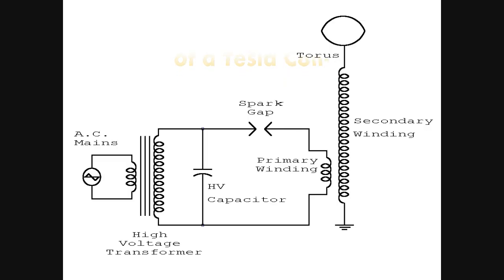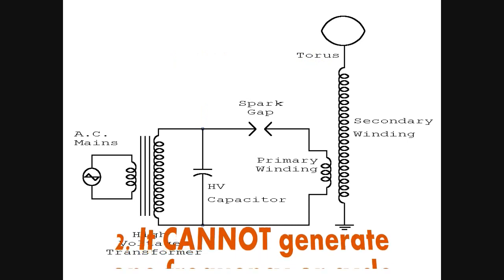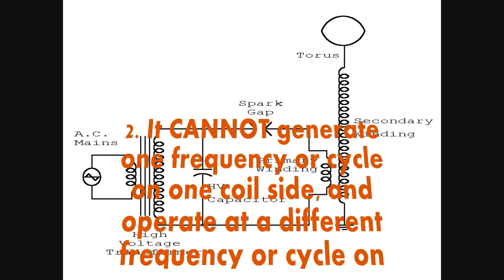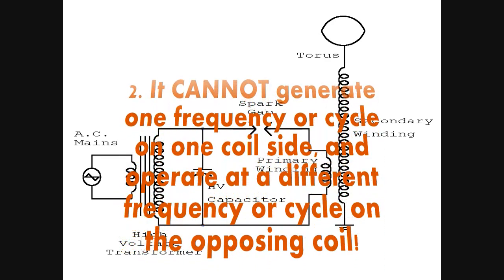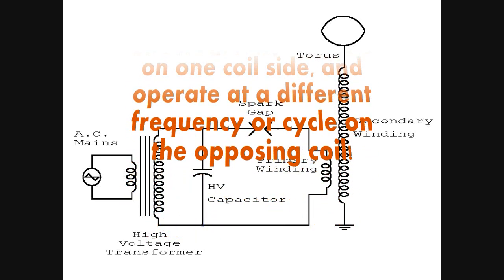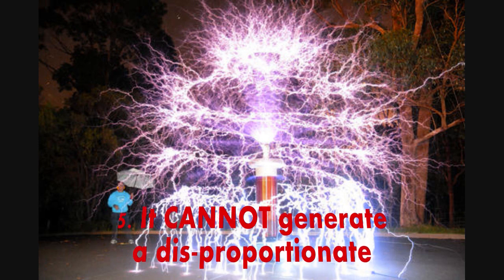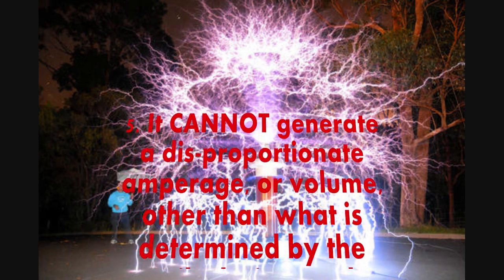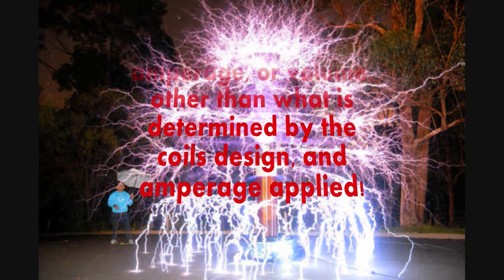5 TESLA COIL IMPOSSIBILITIES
Does the Tesla Coil do the impossible, or are the current laws of physics a masterful deception?
The deception is this- Energies like electricity are hard to come by and expensive. You have to pay money if you want it. You have to pay the ultra-rich, and in exchange we will provide jobs for people who can slave for us, and money. We are your friend, like a little Lamb. But we are a Dragon, because we remove what was given you freely, and make you our slaves by withholding it from you.
Google Donald Lee Smith free energy to learn how to make simplified devices which draw power from the heat in the air, like the Tesla coil does.